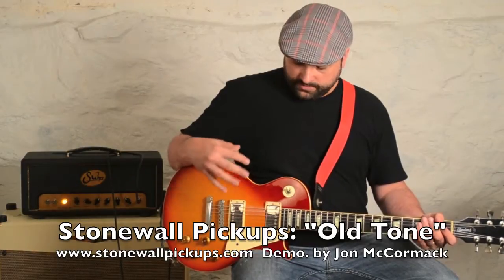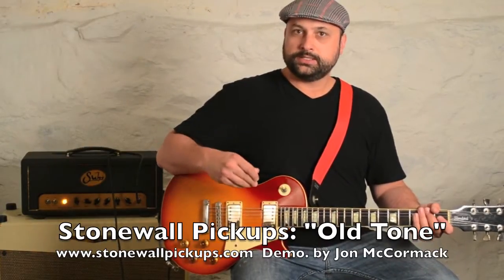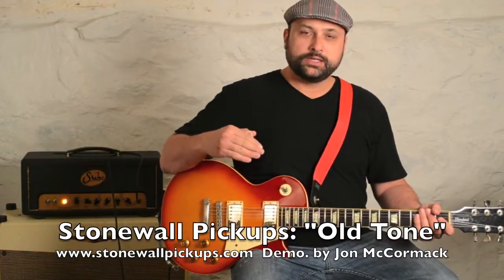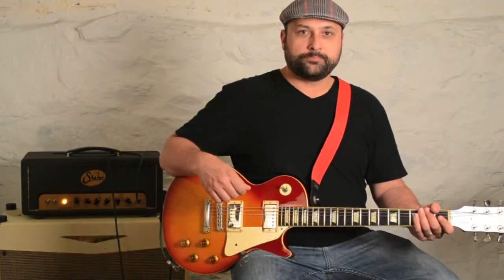Stonewall Pickups by Scott Miller: Old Tone Humbuckers for Electric Guitar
Here's a demo of Old Tone humbuckers from Stonewall Pickups. I'm using a '96 Orville LesPaul into a Suhr Badger 30 through a 2X12 with Scumback 65 watt speakers. Demo by Jon McCormack If you're looking for custom made pickups for your electric guitar and want that killer boutique sound, check out Stonewall Pickups.